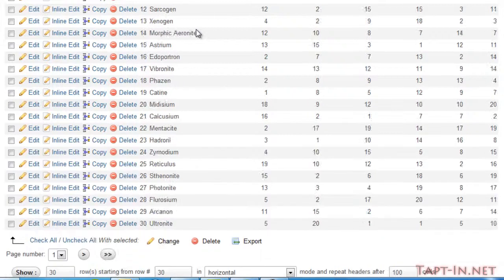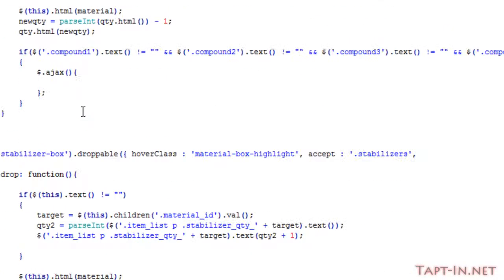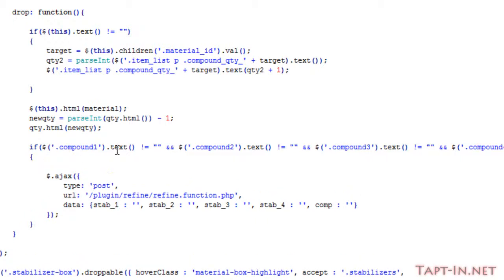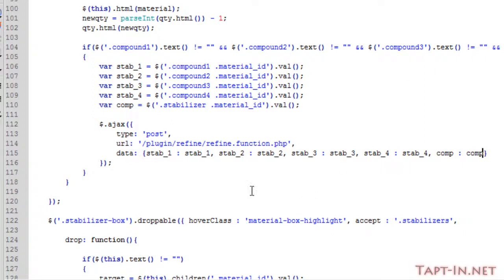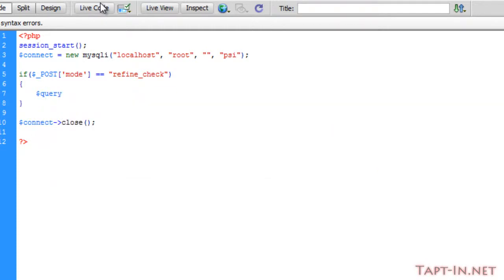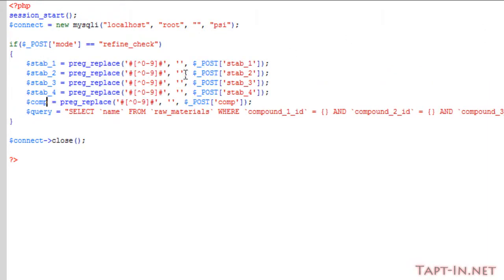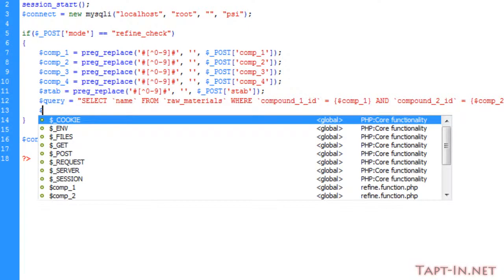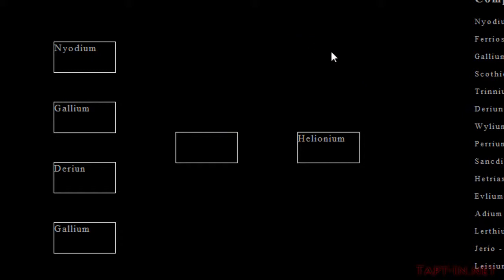PHP, Jquery, Mysql Browser MMORPG Game tutorial - Project Station Invasion (Part 35)